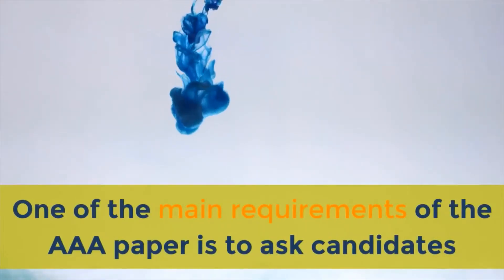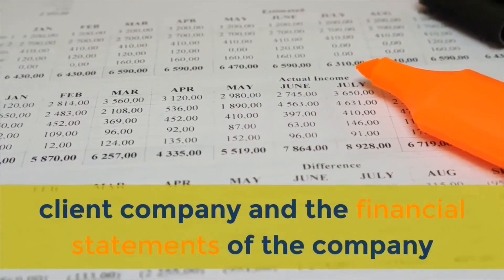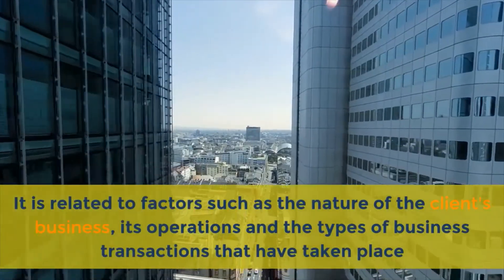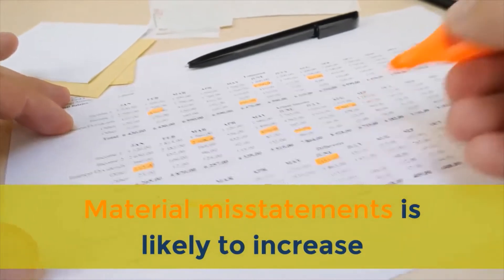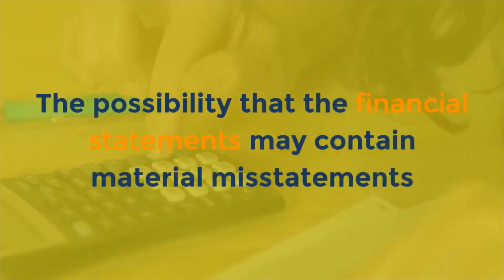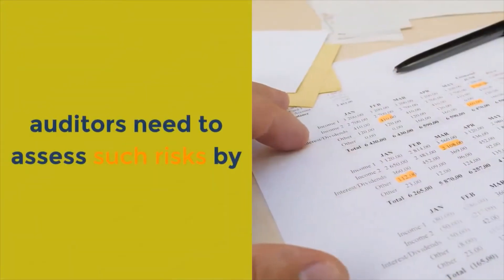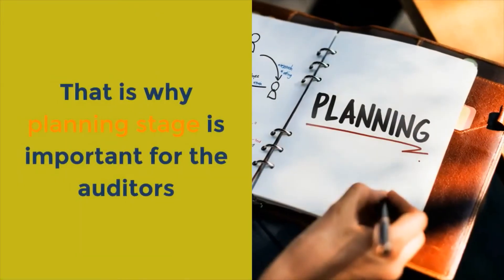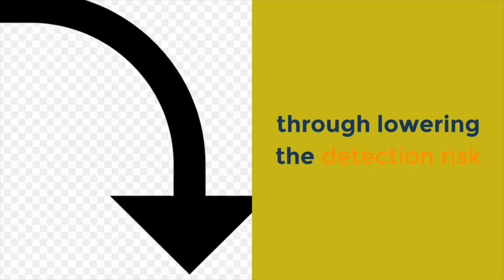ACCA LYCEUM_AAA: Revision on the Concept of Audit Risk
Advanced Audit and Assurance (AAA) - Revision on the Concept of Audit Risk
Presenter: Ms Magdalene Chia from UOW Malaysia KDU

ACCA Lyceum is an innovative collaboration between ACCA Malaysia and Malaysia’s Platinum ALPs, bringing to you effective content to help you prepare for your ACCA exams with confidence. Topics will range across all the Strategic Professional papers and Law, with a focus on short, meaningful, and useful videos to help you pass your ACCA exam and continue your ACCA Journey.